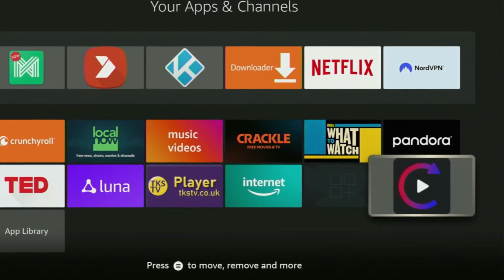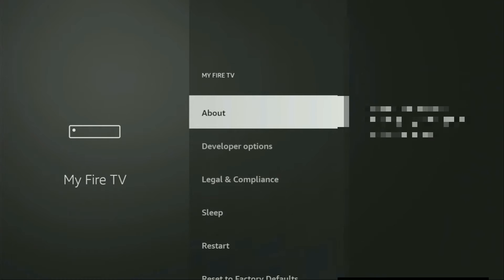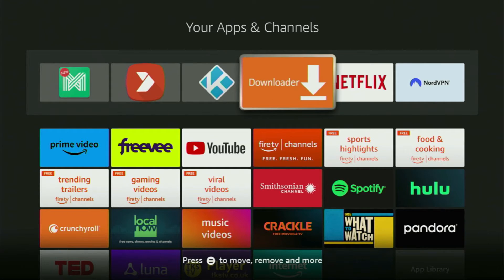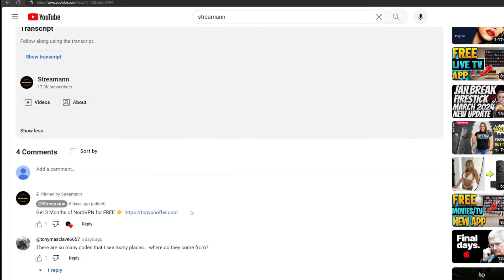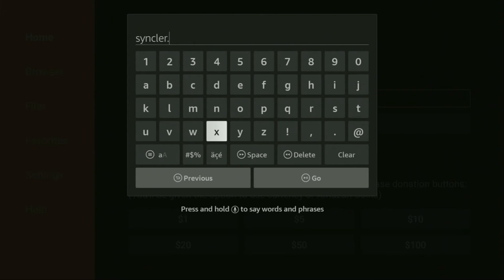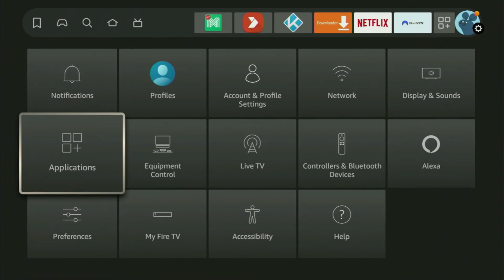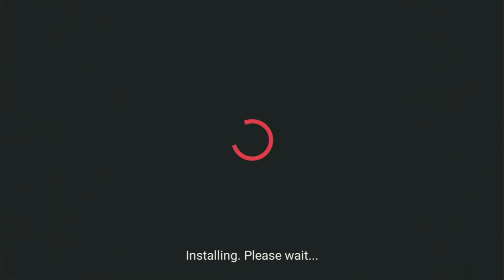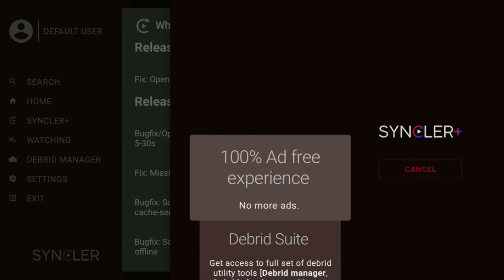EASY Way to Download Syncler to Firestick - Full Guide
Wondering how to download and install Syncler app to your Amazon Firestick device? In this guide I will show you a step by step tutorial to get, install and set up Syncler on any Firestick.